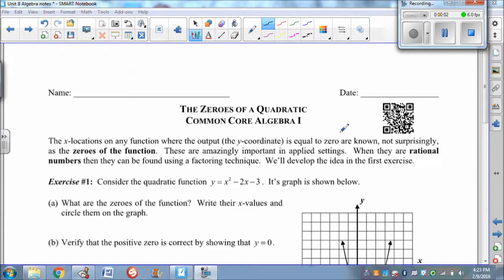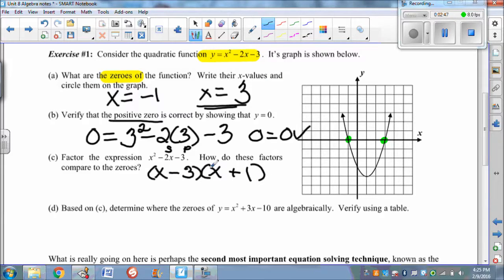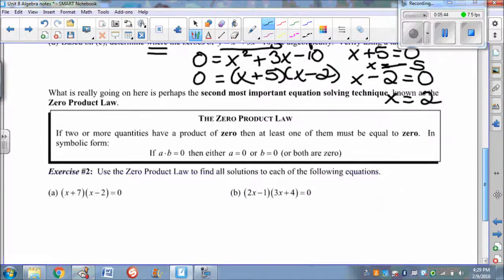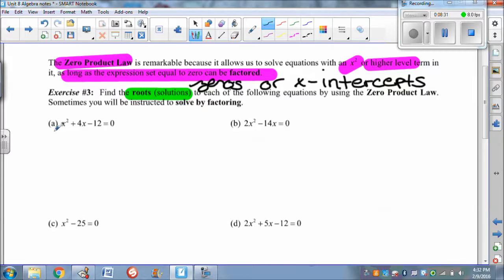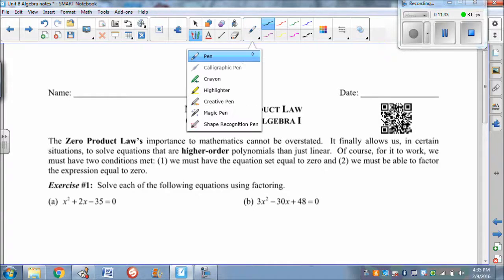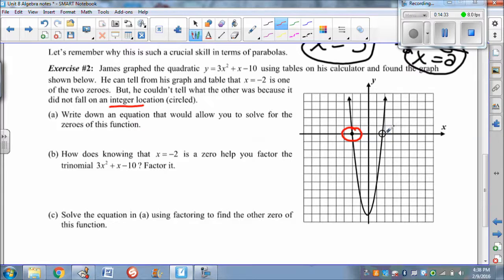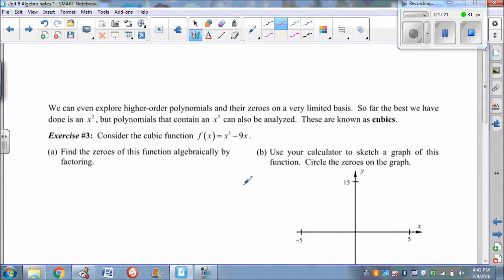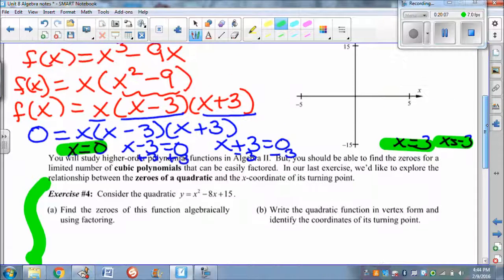8 5 lesson 6&7 zero product law